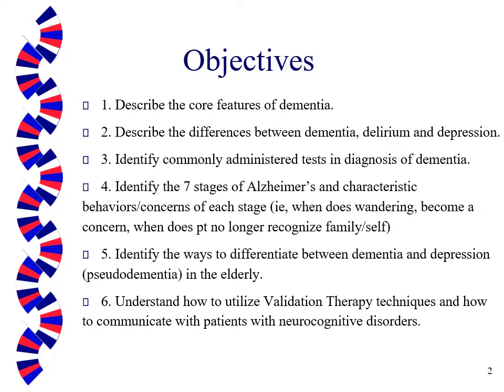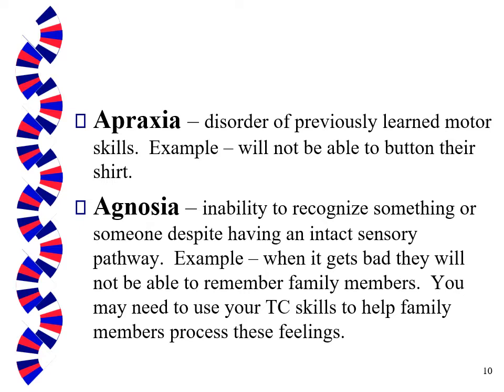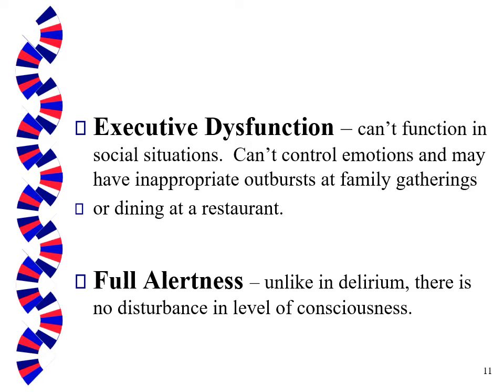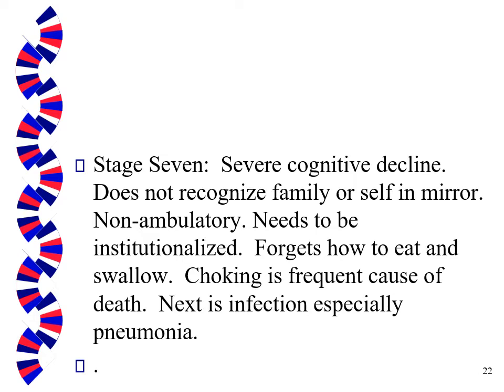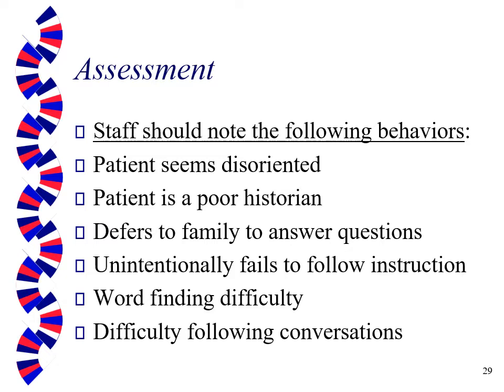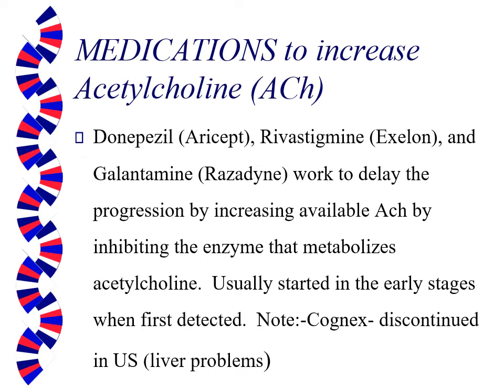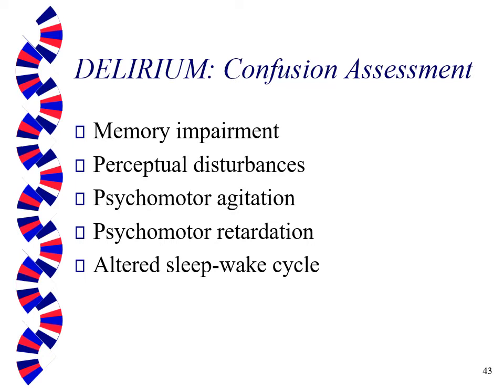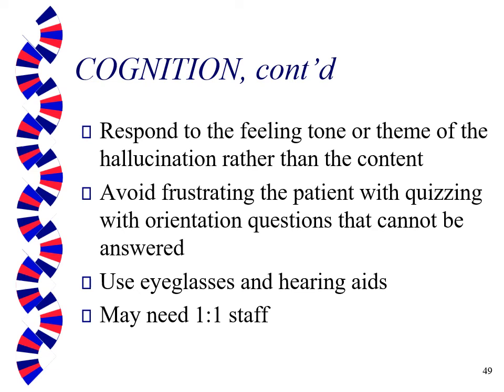NeurocognitiveDementiaDelirium prerec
Neurocognitive Disorders